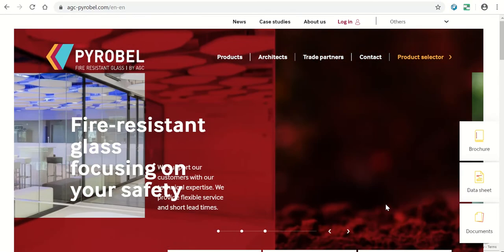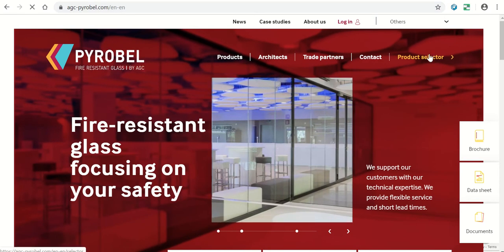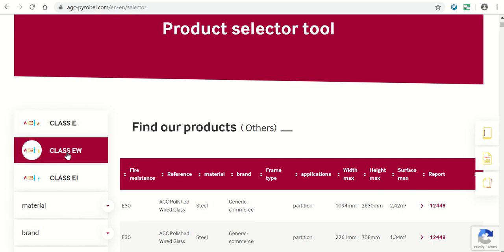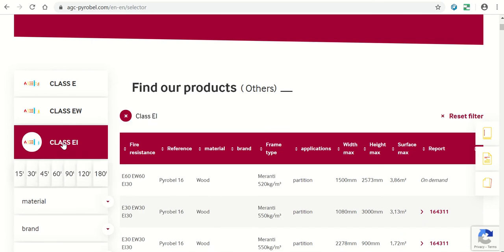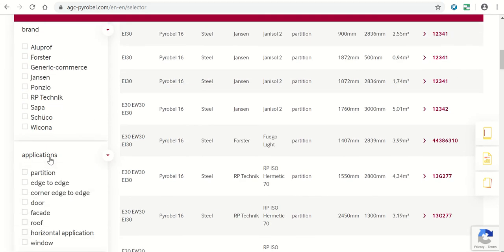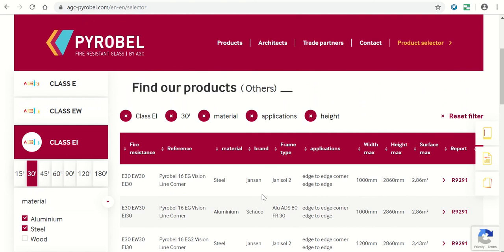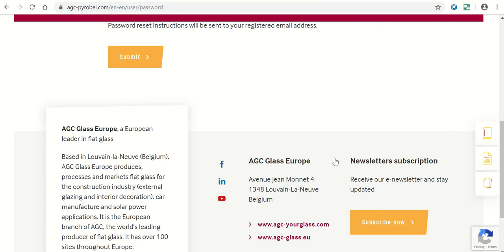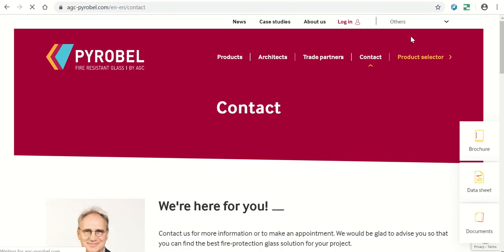AGC Pyrobel product selector - tutorial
Choose the right type of fire-resistant glass for your building project thanks to AGC's product selector
Additional info guiding you through the process via this video.